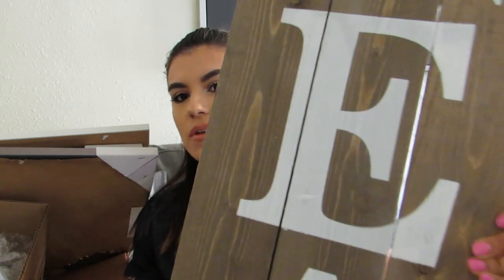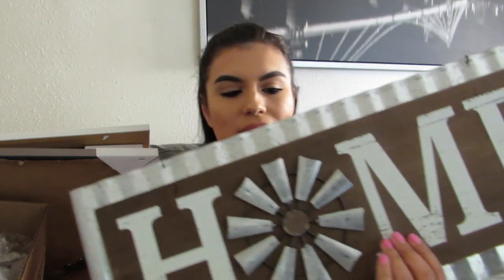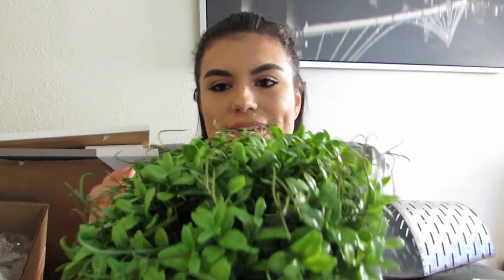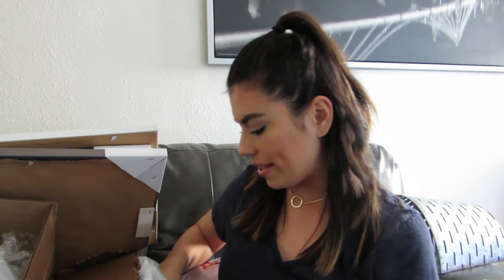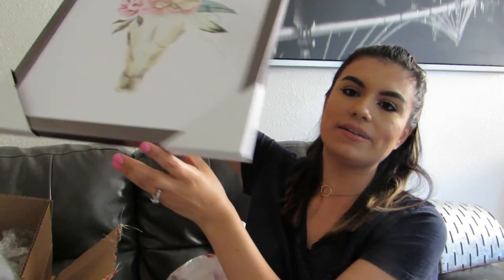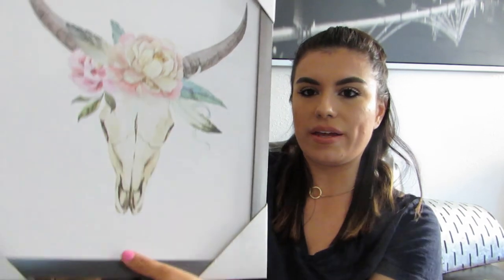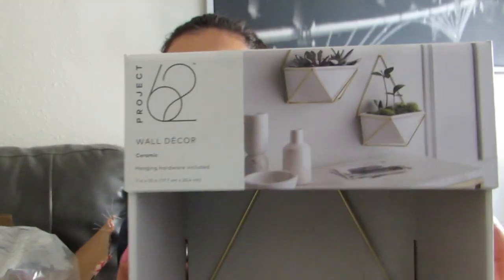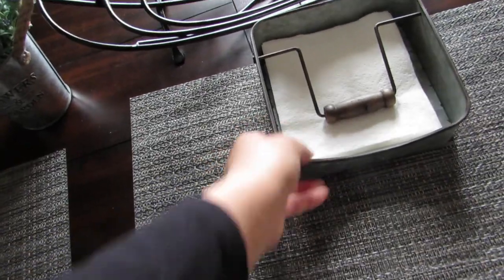Home Decor Haul |Hobby Lobby & Target finds!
Hey guys, I am back with another haul video! This is my very first home decor haul, let me know if you guys are into this kind of home stuff, so I can plan to create more videos of this sort for you guys. Xo